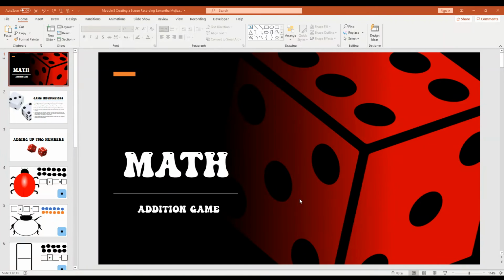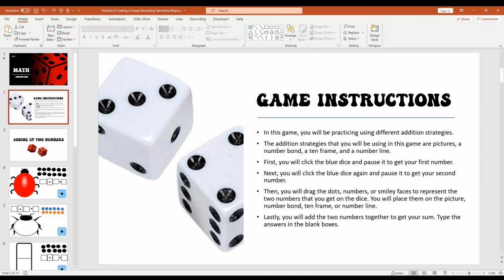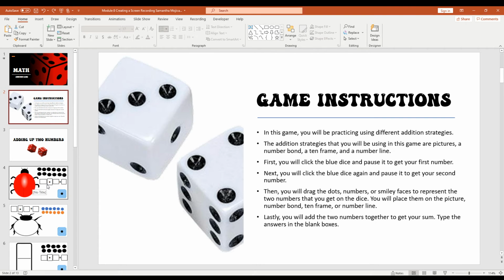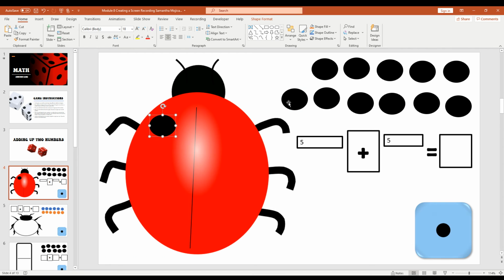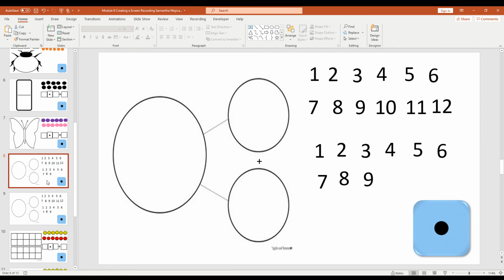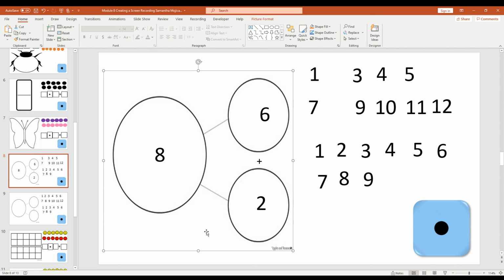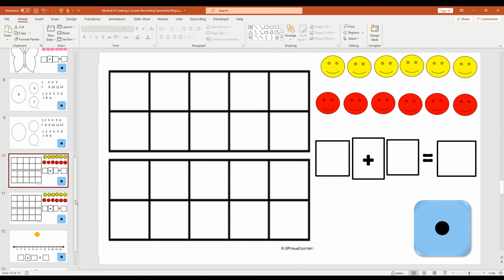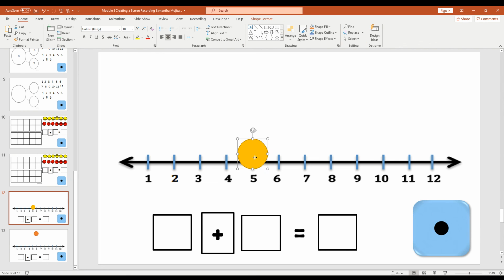Math Game Recording EDSN 650 Samantha M